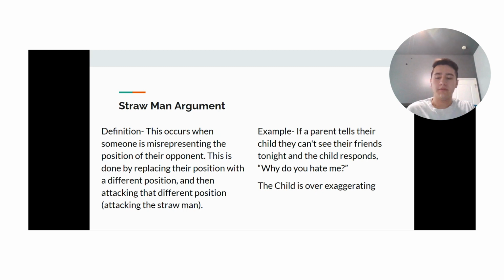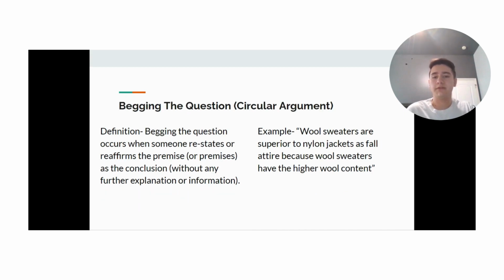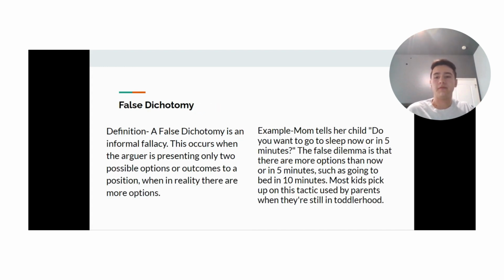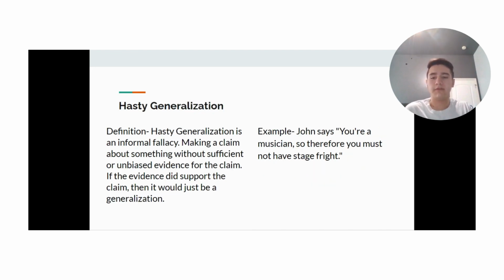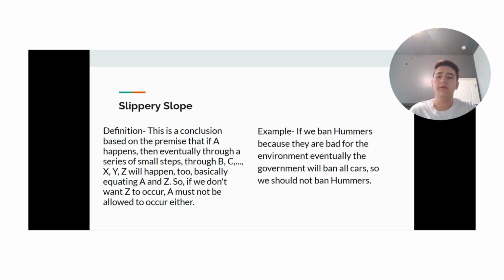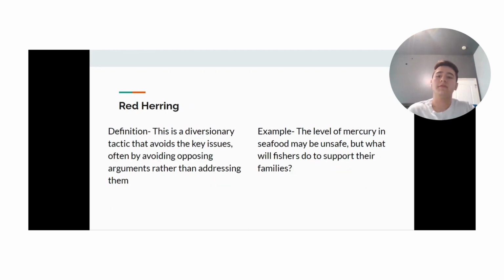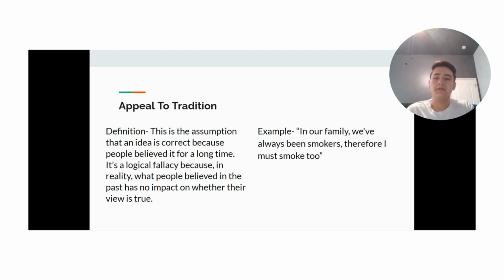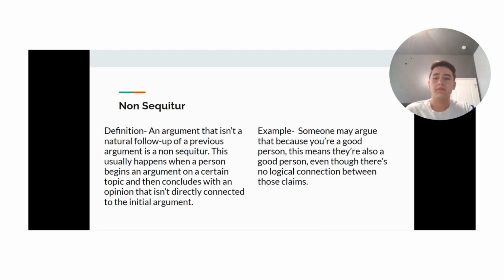Common Logical Fallacies Comm 1511